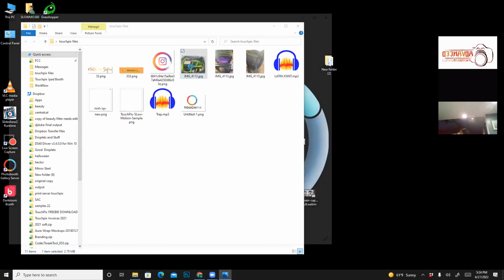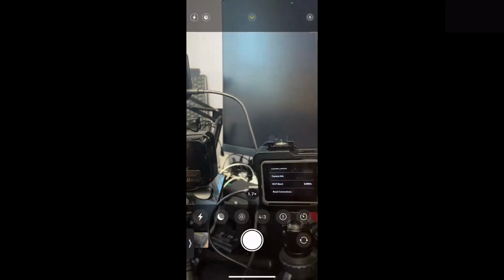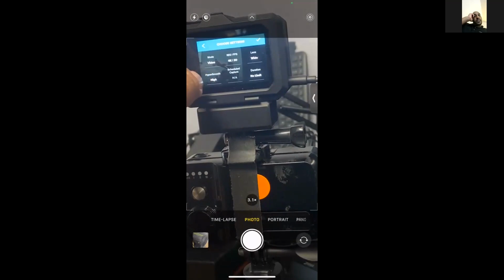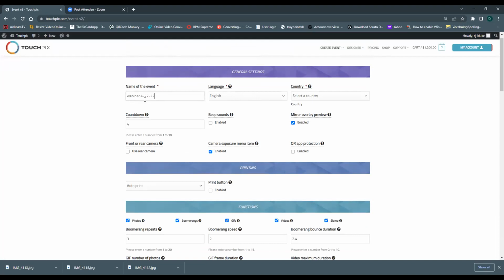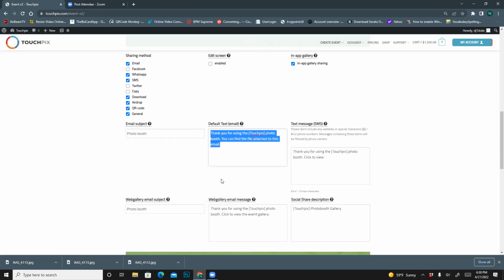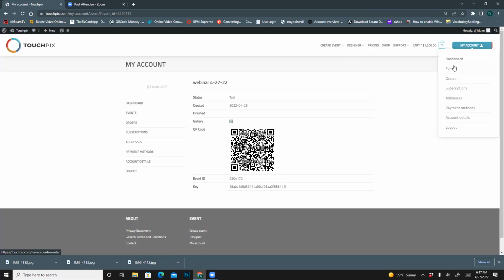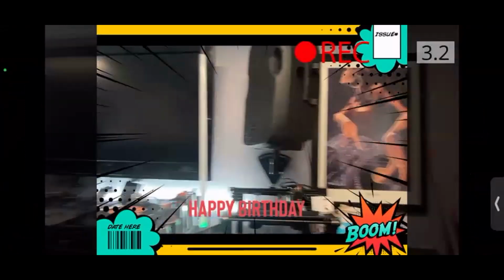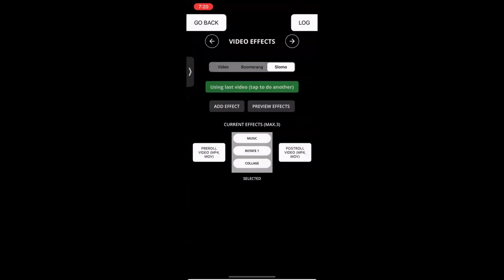GoPro Trouble Shooting Tips Webinar 4-27-22